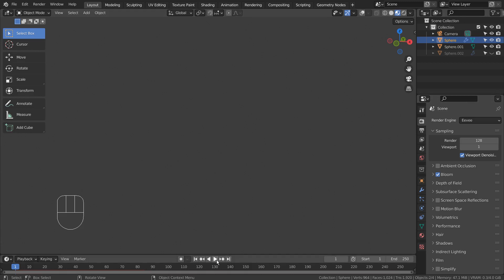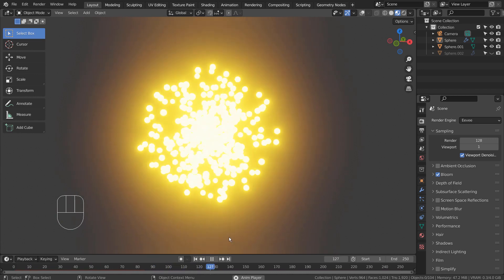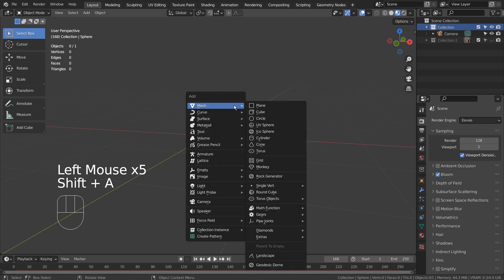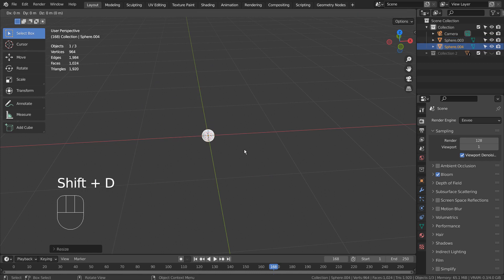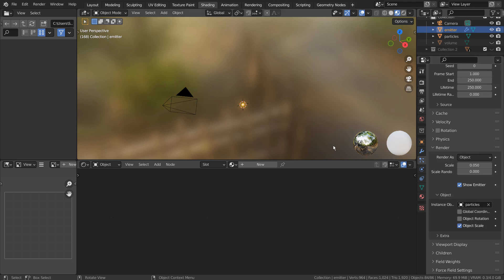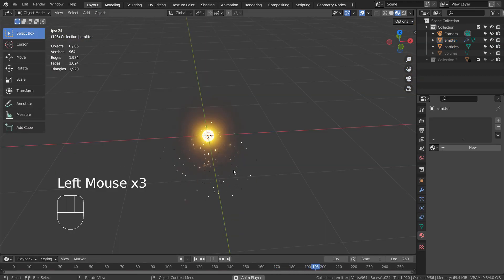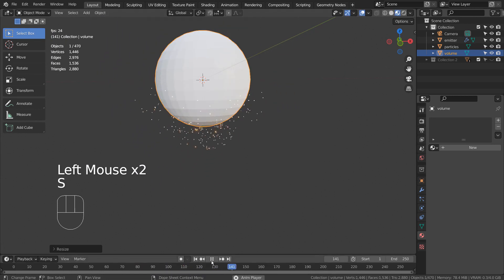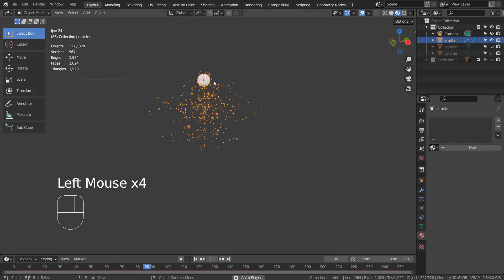Blender Tutorial - Volume filled particles